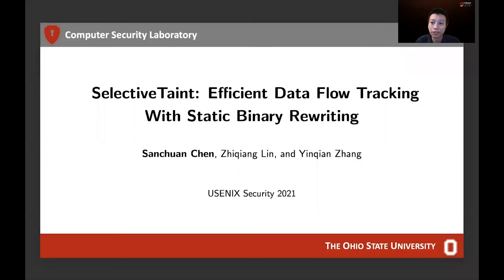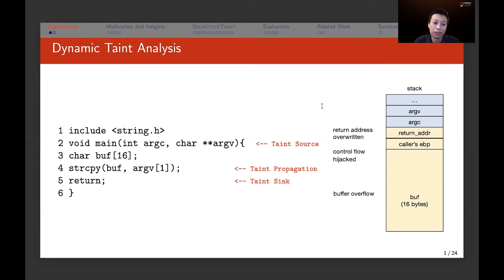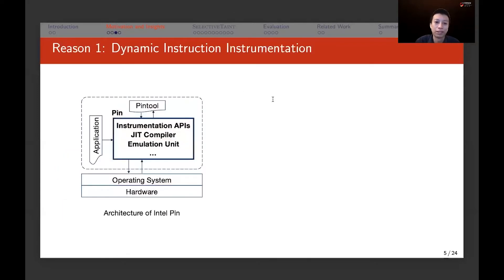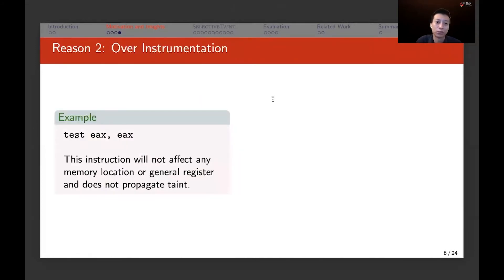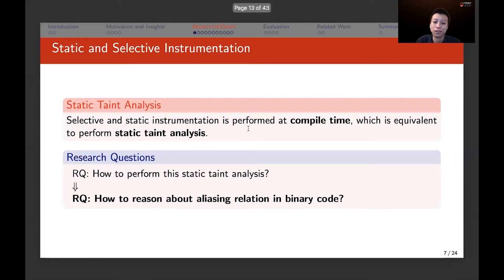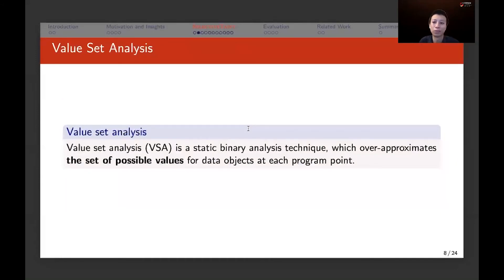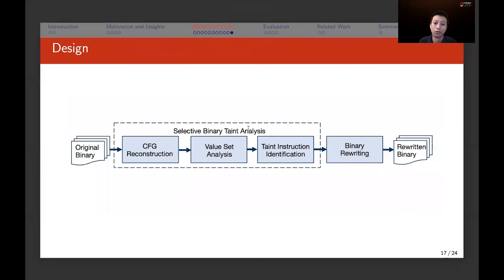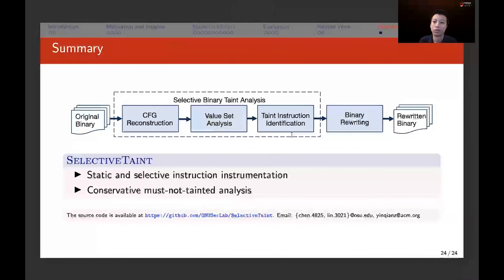USENIX Security '21 - SelectiveTaint: Efficient Data Flow Tracking With Static Binary Rewriting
Sanchuan Chen, Zhiqiang Lin, and Yinqian Zhang, The Ohio State University

Taint analysis has been widely used in many security applications such as exploit detection, information flow tracking, malware analysis, and protocol reverse engineering. State-of-the-art taint analysis tools are usually built atop dynamic binary instrumentation, which instruments at every possible instruction, and rely on runtime information to decide whether a particular instruction involves taint or not, thereby usually having high performance overhead. This paper presents SelectiveTaint, an efficient selective taint analysis framework for binary executables. The key idea is to selectively instrument the instructions involving taint analysis using static binary rewriting instead of dynamic binary instrumentation. At a high level, SelectiveTaint statically scans taint sources of interest in the binary code, leverages value set analysis to conservatively determine whether an instruction operand needs to be tainted or not, and then selectively taints the instructions of interest. We have implemented SelectiveTaint and evaluated it with a set of binary programs including 16 coreutils (focusing on file I/O) and five network daemon programs (focusing on network I/O) such as nginx web server. Our evaluation results show that the binaries statically instrumented by SelectiveTaint has superior performance compared to the state-of-the-art dynamic taint analysis frameworks (e.g., 1.7xfaster than that of libdft).